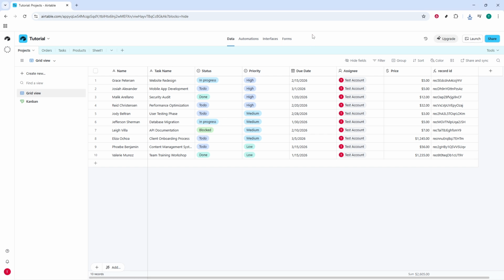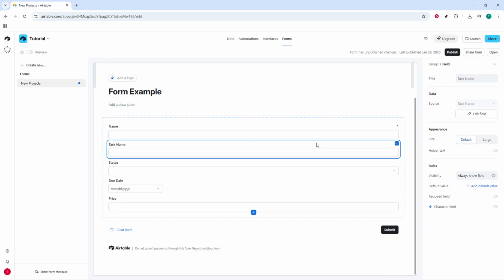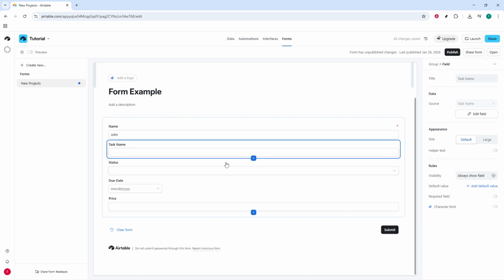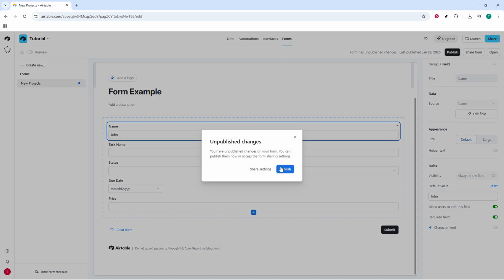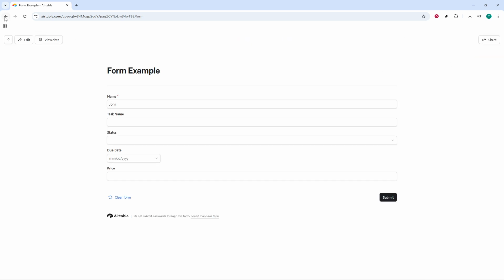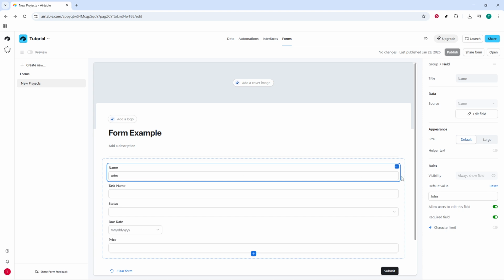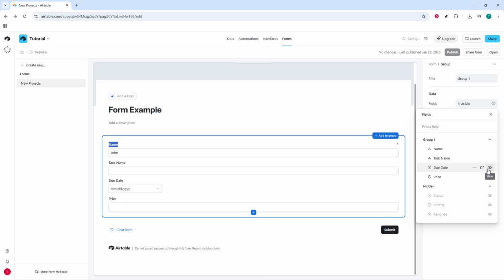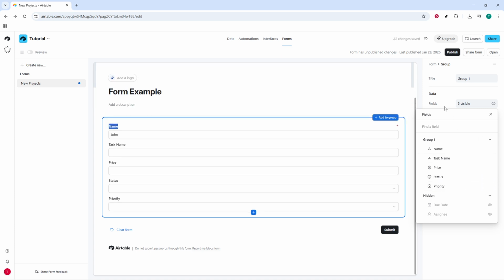How To Set Up Prefilled And Hidden Fields In Airtable (Best Method)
How To Set Up Prefilled And Hidden Form Fields In Airtable (Step-By-Step)

Learn how to master Airtable forms by implementing prefilled and hidden fields to streamline your data collection. This tutorial covers everything from basic URL parameters to advanced hidden field logic.

In this video, you will learn:
• How to generate prefilled URL parameters for Airtable forms
• Steps to hide specific fields from users while capturing data
• Best practices for linking records through form automation
• Tips for testing and deploying your custom form links